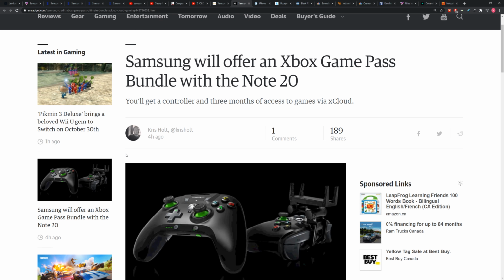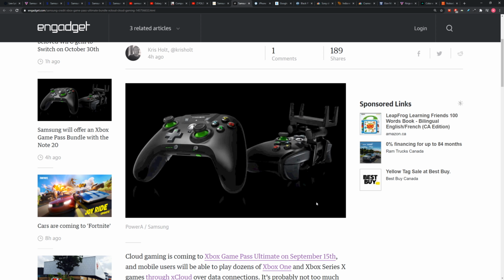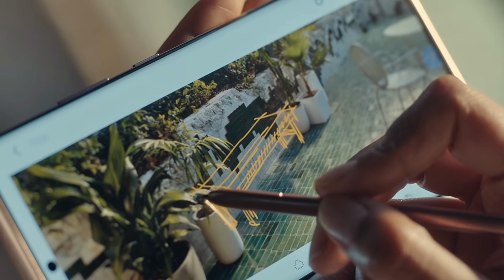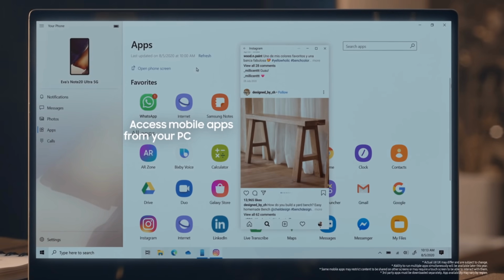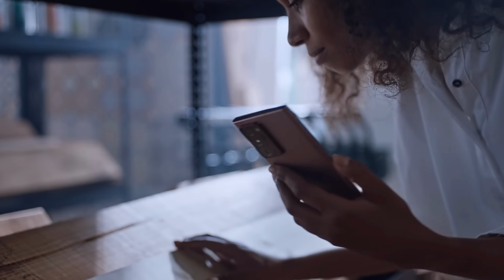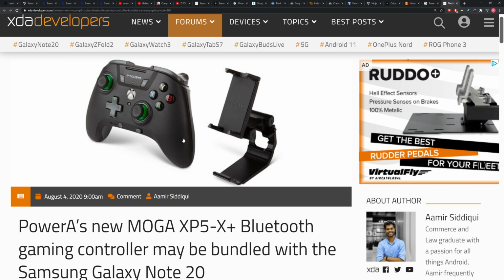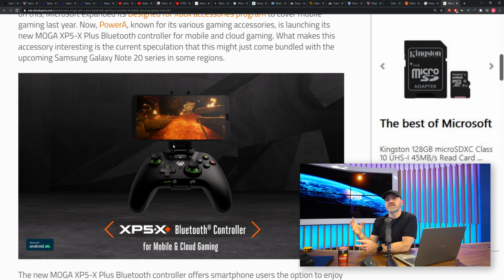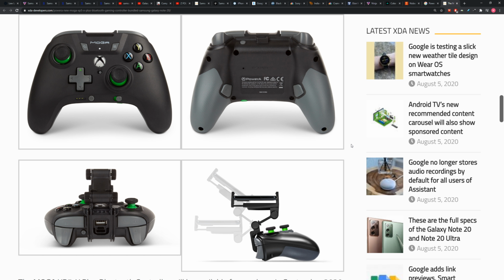Samsung Galaxy Note 20 Xbox Bundle